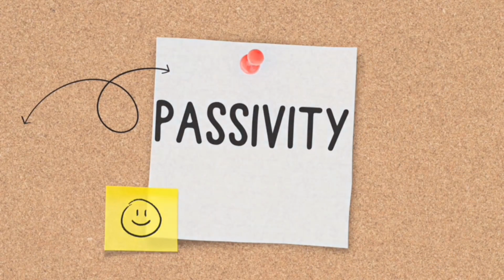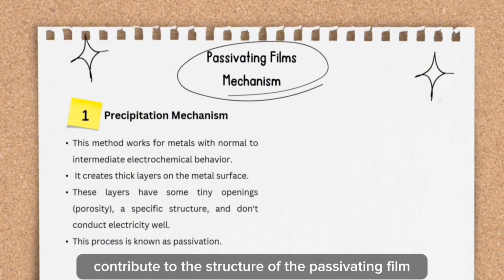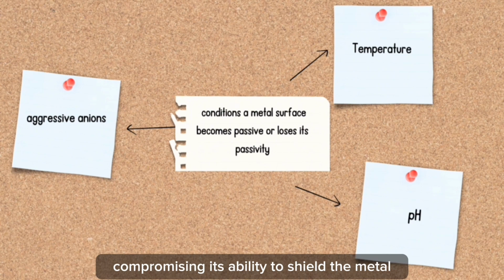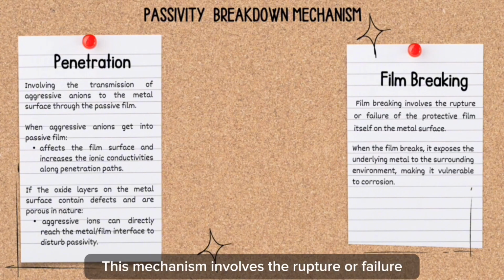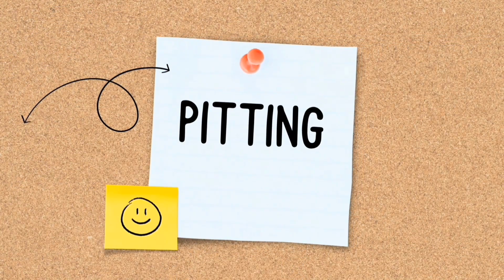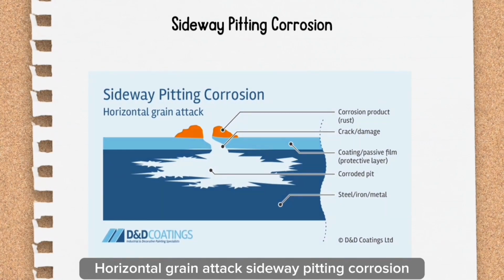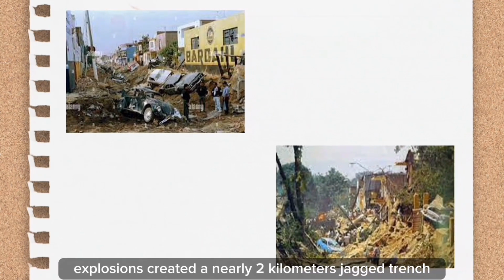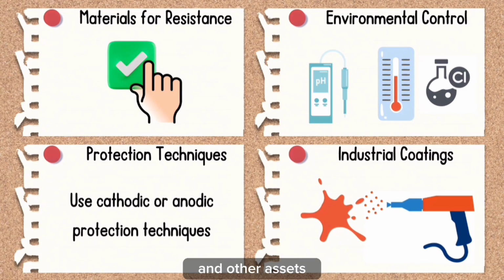SFB4143 PASSIVITY AND PITTING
GROUP MEMBERS:
NABILAH HANIS BINTI ISMAIL
NURUL SHAFIQAH BINTI HASSAN